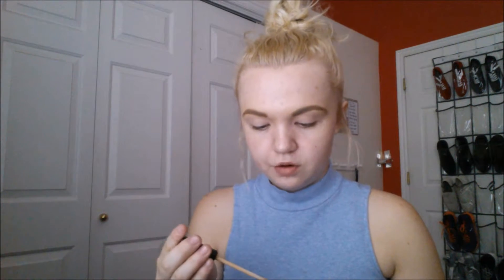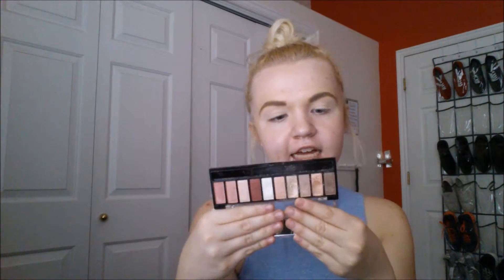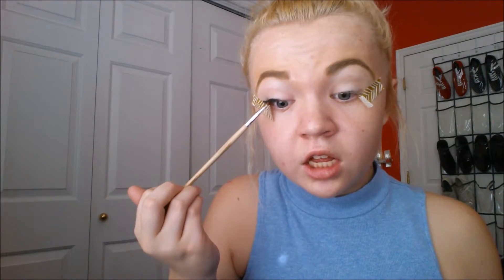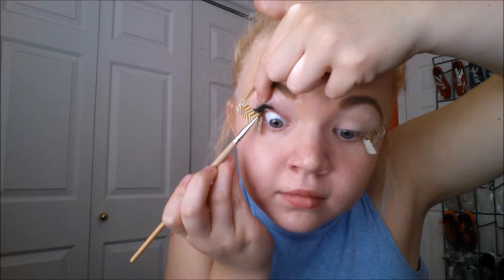Vampy Fall Makeup Talk Through Tutorial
In this lengthy video, I show you an in depth vampy fall makeup look. I go really in depth on the wing eyeliner and when I think of fall makeup, this is what I imagine
Products Mentioned
updating later
Upload Schedule:
 Every Other Monday & Every Thursday=Beauty/Fashion video